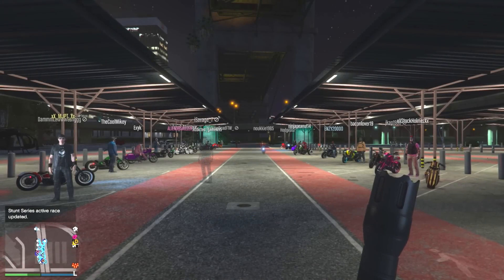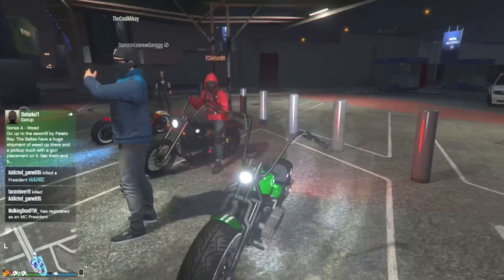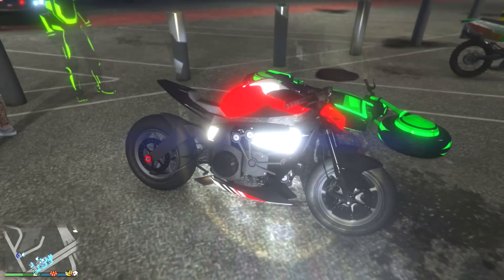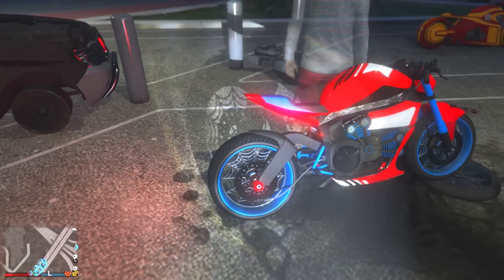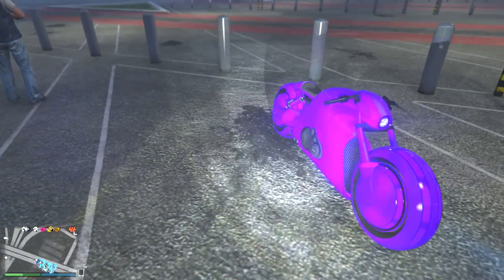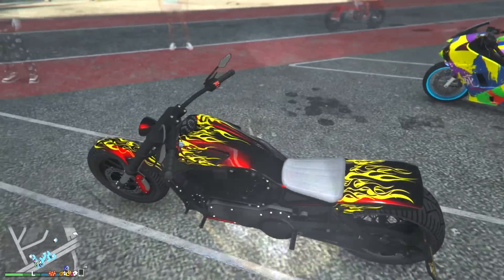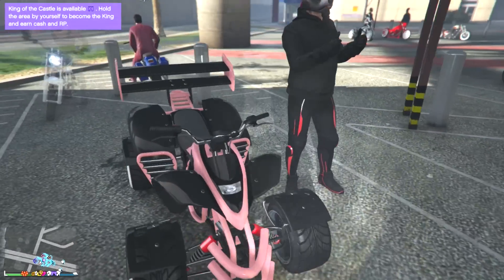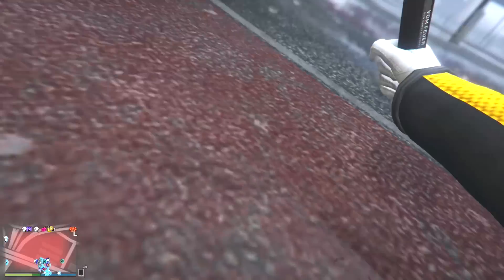THE ULTIMATE BIKER DLC BIKE SHOW! (GTA Online)